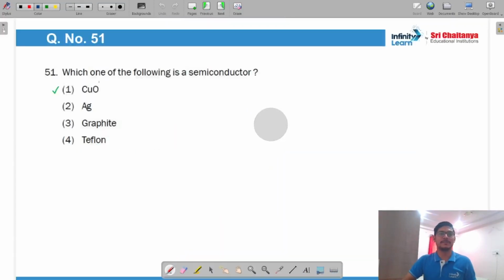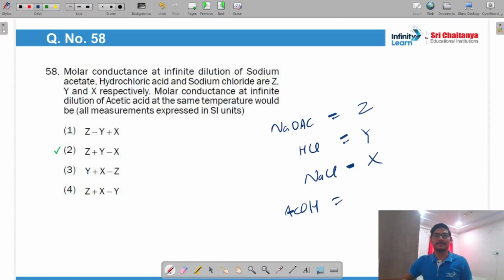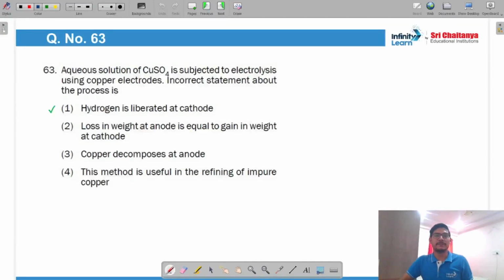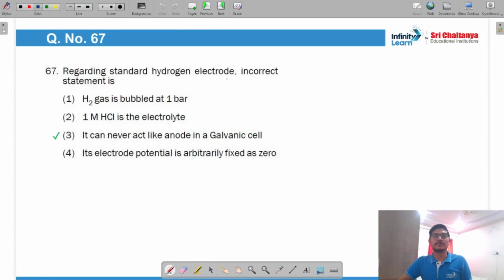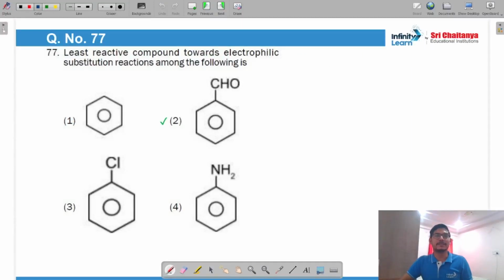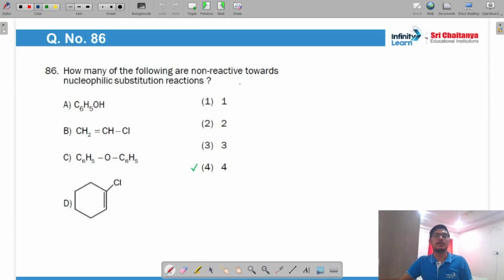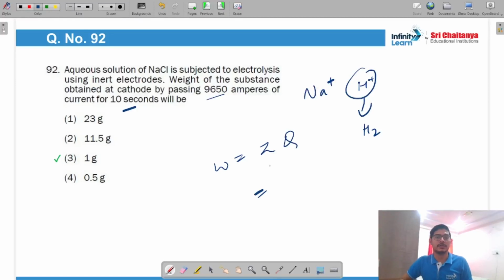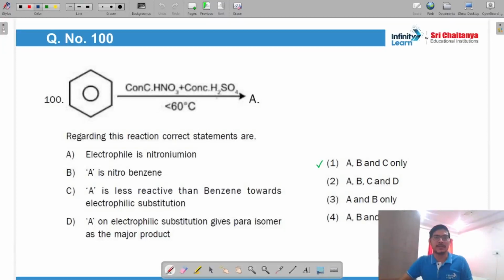MPL Chemistry Solutions || LTC WT 14 || 07-03-2022 || NEET 2022 || Nitin Sir || Infinity Learn